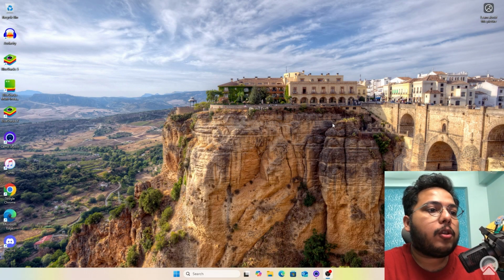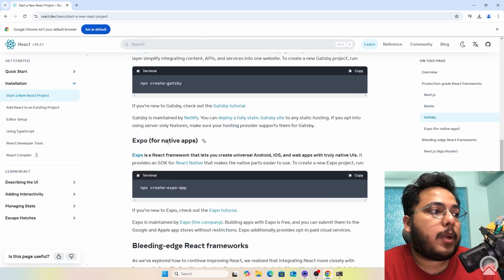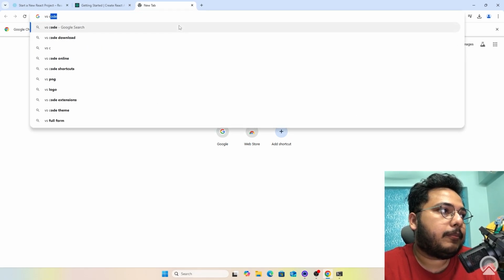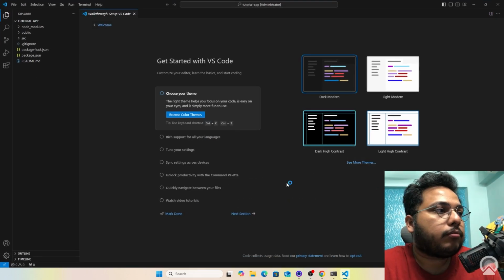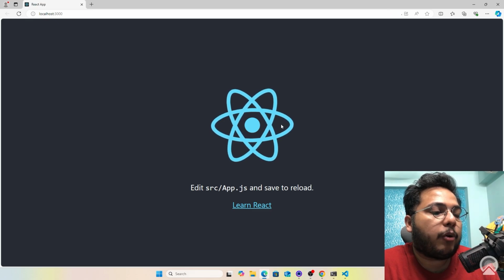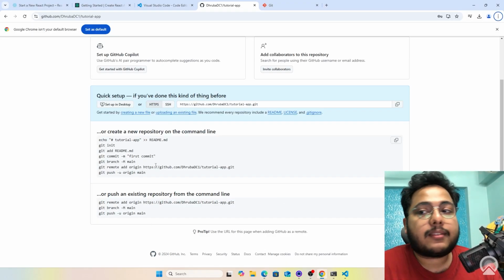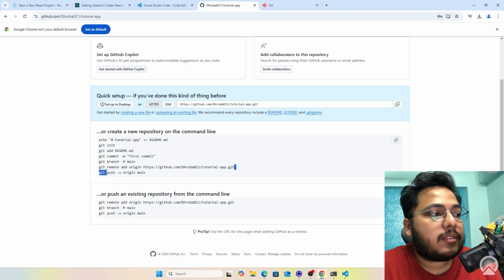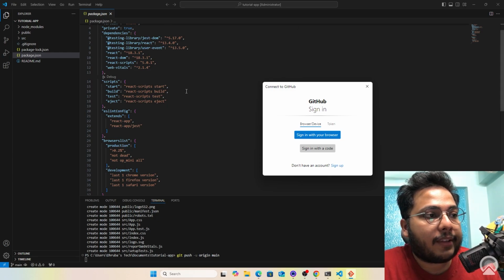Getting Started with React JS: Setup & First Project | Complete Beginner Guide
Welcome to Dhruba's Tech! 🚀 In this React JS series, we’ll dive into building our own project from scratch. React is one of the most popular front-end libraries, and it's in high demand for web development. In this first video, we'll guide you through setting up Node.js, installing React, and creating a new project with Create React App.

Here's what you'll learn in this video:

Installing Node.js and verifying Node & NPM installation
Setting up a new React project with Create React App
Using Visual Studio Code (VS Code) for an optimal coding experience, including must-have extensions like Prettier
Initializing a GitHub repository to manage and save your code
By the end, you’ll have a React project ready for development and be set up for future videos where we'll dive deeper into React concepts.